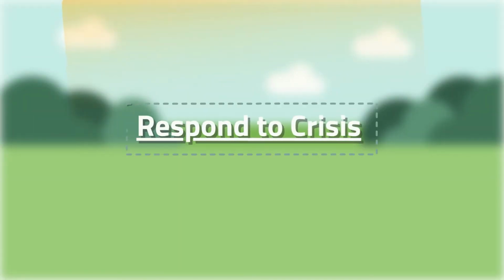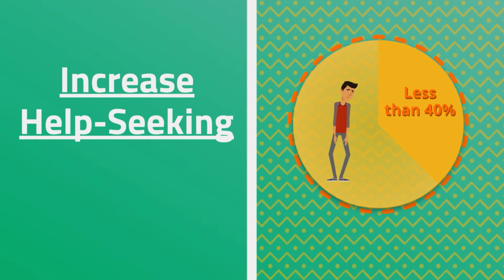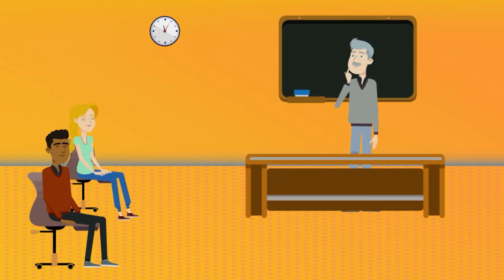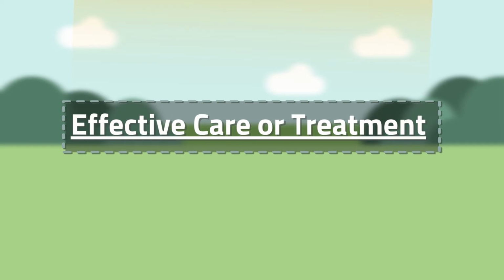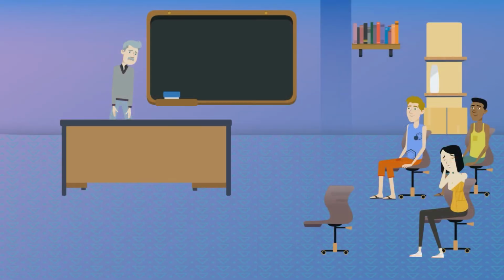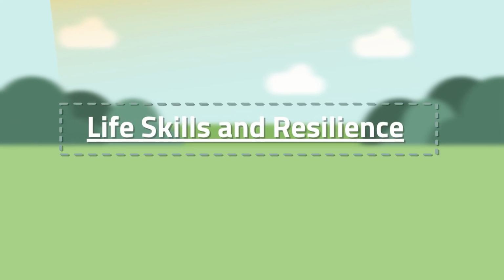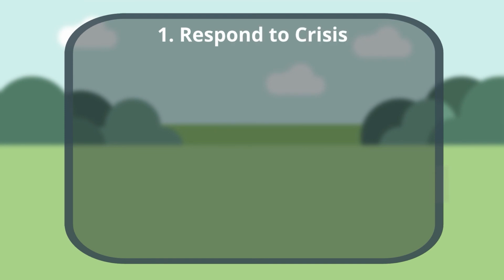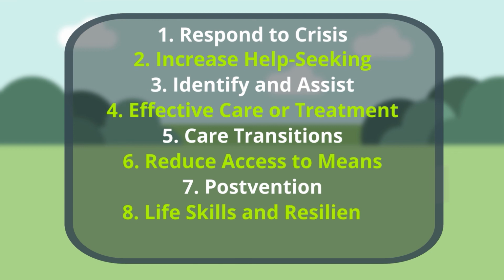Prevention Strategies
An introduction to Suicide Prevention Strategies for campuses from the Campus Suicide Prevention Center of Virginia.